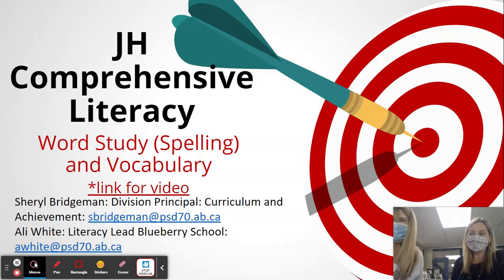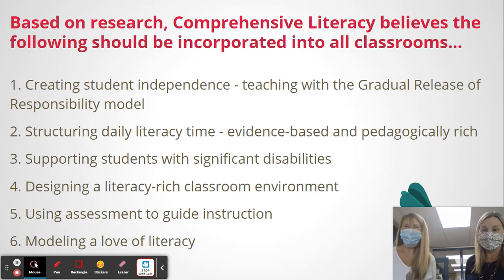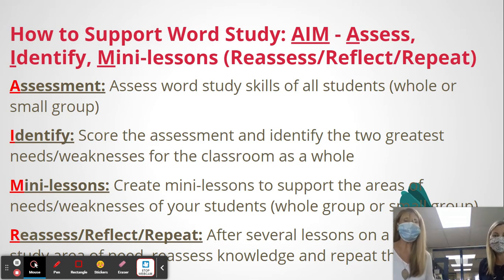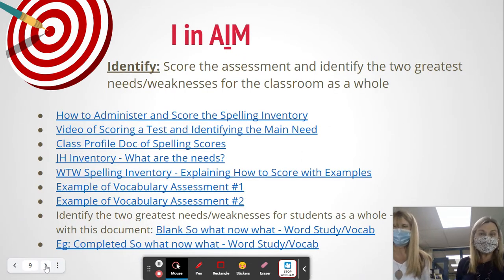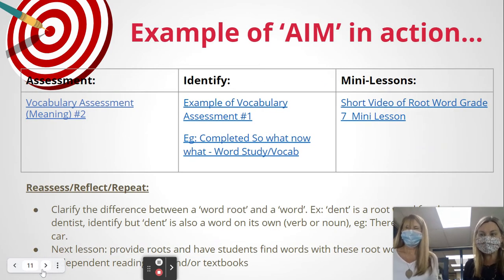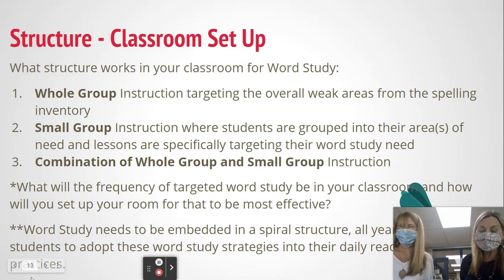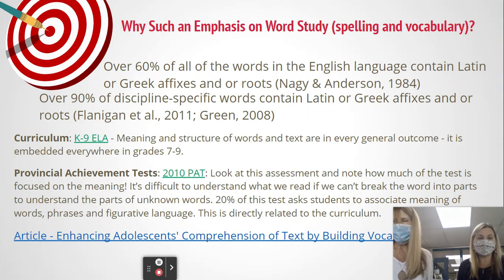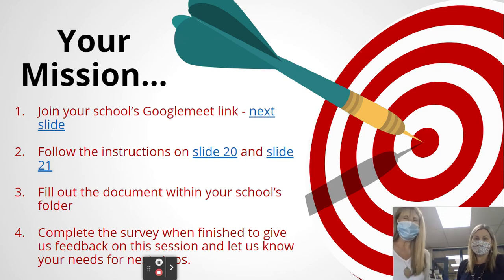Comprehensive Literacy - Junior High Word Study and Vocabulary